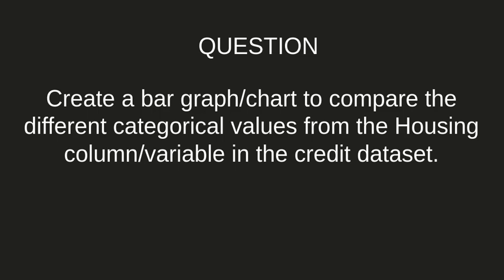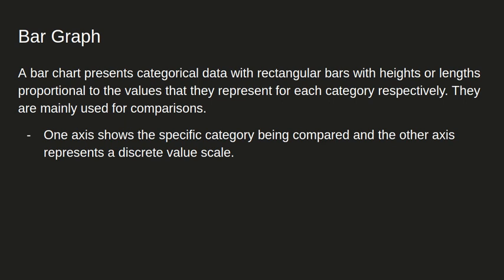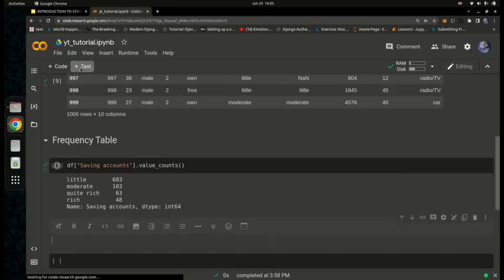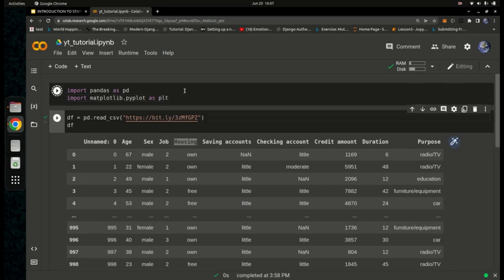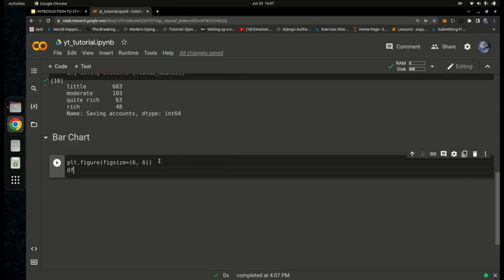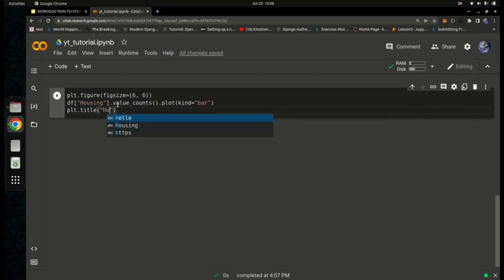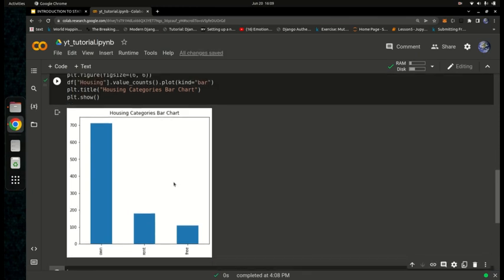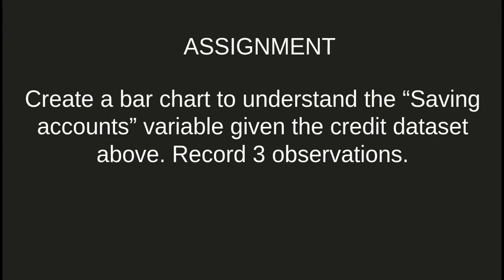Data Analysis with Python - Full Course for Beginners - Bar Graphs - Part 6